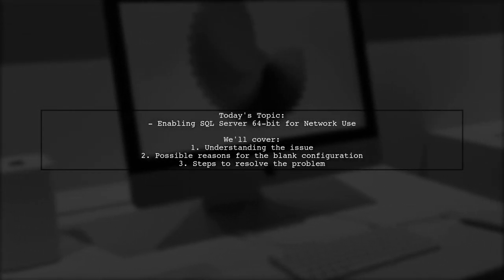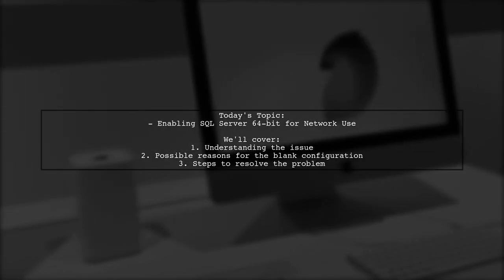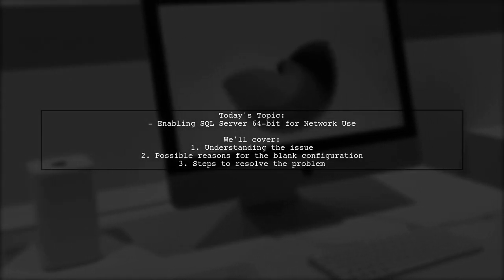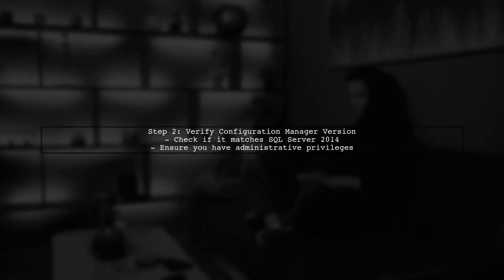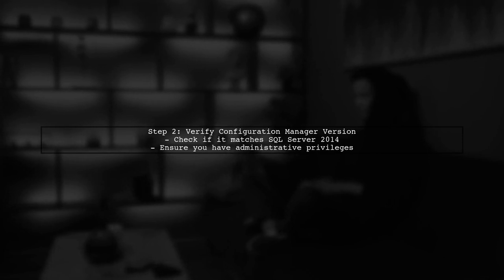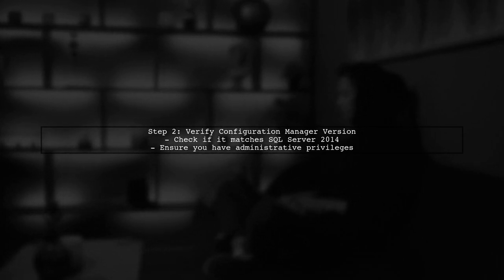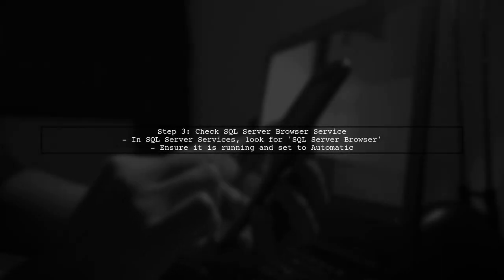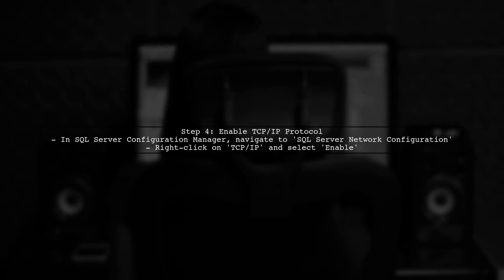How to Enable SQL Server 64-bit for Network Use When Configuration Manager is Blank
In this video, we’ll guide you through the process of enabling SQL Server 64-bit for network use, particularly when you encounter a blank Configuration Manager. Whether you're a database administrator or a developer, understanding how to configure SQL Server for network access is crucial for optimizing performance and ensuring seamless connectivity. Join us as we explore step-by-step solutions to tackle this common issue and enhance your SQL Server setup.

Today's Topic: How to Enable SQL Server 64-bit for Network Use When Configuration Manager is Blank

Related to: sqlserver, #64-bit,